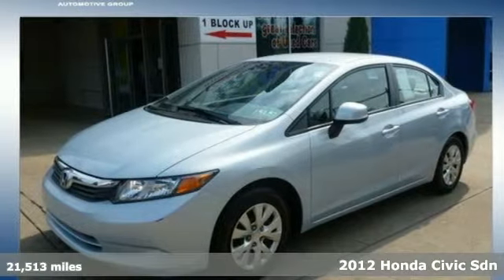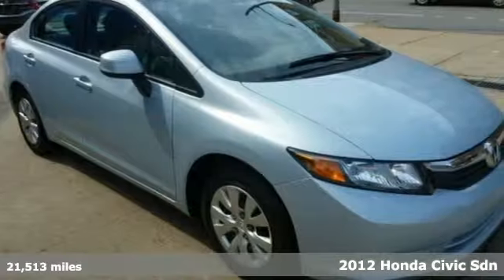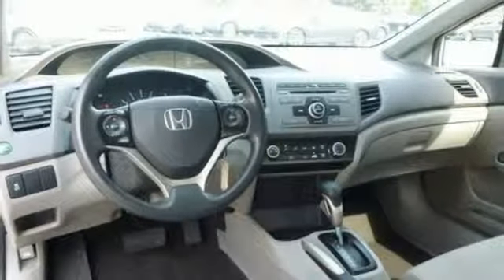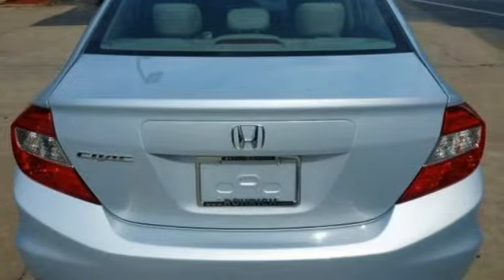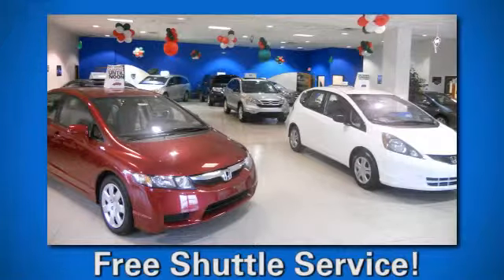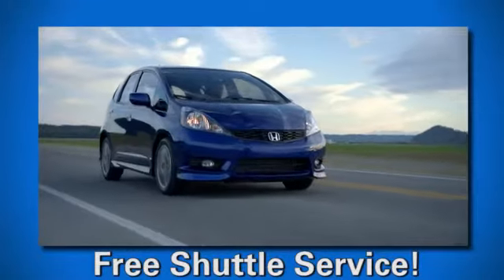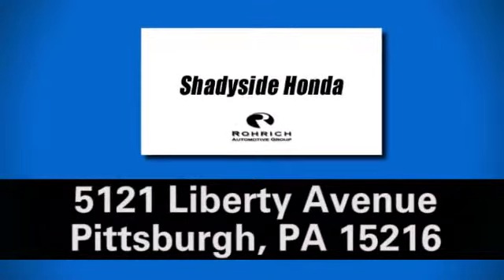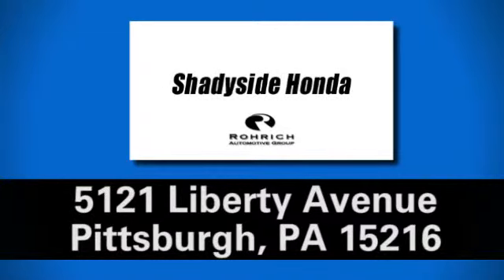2012 Honda Civic Sdn Pittsburgh, PA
Year: 2012
Make: Honda
Model: Civic Sdn
Trim: LX
Engine: 4 Cyl - 1.8L
Transmission: Automatic
Color: Blue
Interior: Stone
Mileage: 21513
Stock #: U727
Talk about a deal! Switch to Shadyside Honda! brbrCreampuff! This handsome 2012 Honda Civic is not going to disappoint. There you have it, short and sweet! The 2012 Civic received the highest possible safety rating from the Insurance Institute for Highway Safety. This car is nicely equipped. Honda has established itself as a name associated with quality. This Honda Civic will get you where you need to go for many years to come. Honda Certified Pre Owned Vehicle which means you not only get the reassurance of a 12month/12,000 miles limited warranty, but also upto a 7yr/100,000 mile powertrain warranty with our 150 point inspection.

We work hard to get you into the vehilce you have always wanted. That new Honda is waiting for you and we work with a vast array of lending sources to make sure you will get the most complete and comprehensive financial package available. Shadyside Honda is part of the Rohrich Automotive Group, the premier auto dealer in Pittsburg, PA.

Address:
5121 Liberty Ave